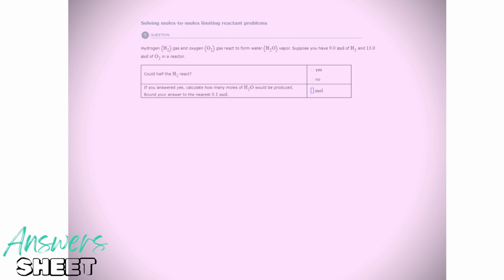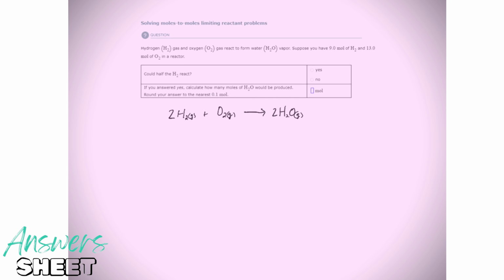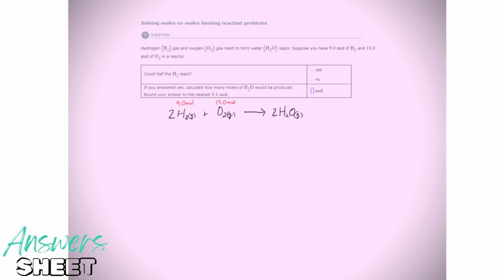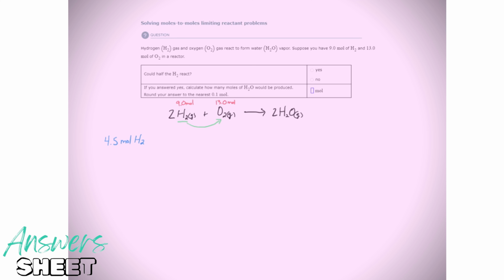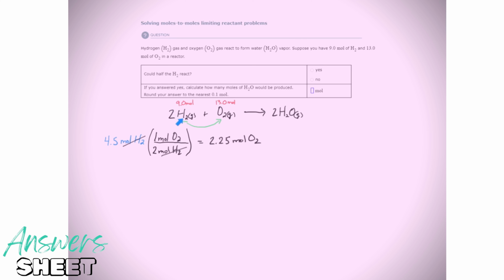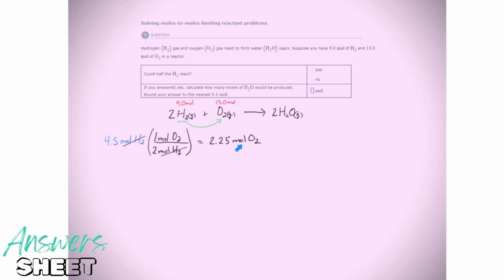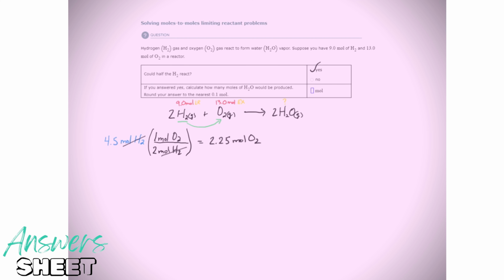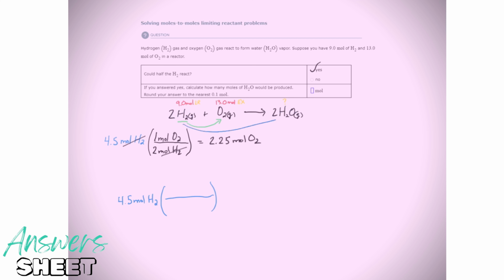Solving moles to moles limiting reactant problems | Answers Sheet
UnderstandingComputingTechnology and Systems
StudyofMentalHealthandWell-being
Geographicinformationsystems(GIS)
NCLEX-PN
NCLEX-RN